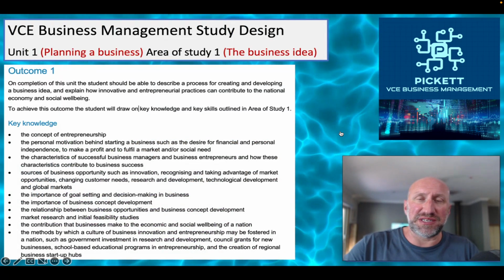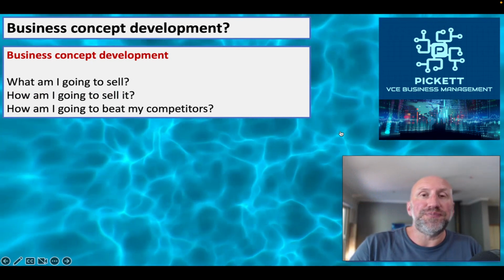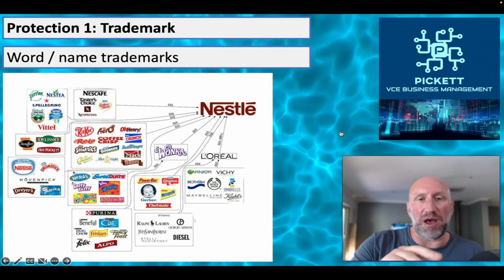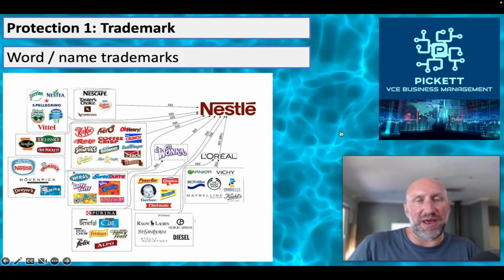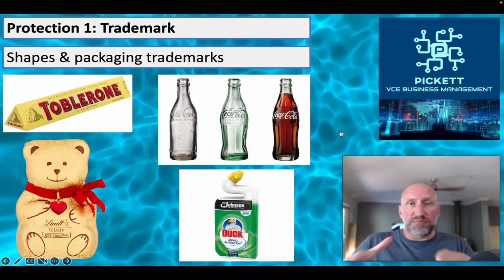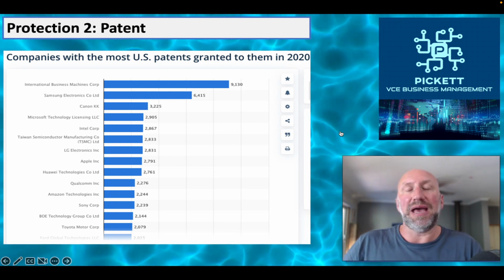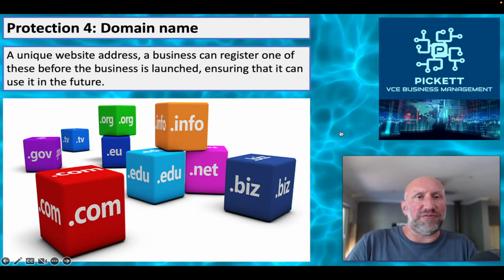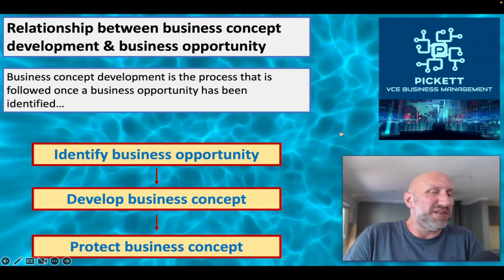1.1.6&7 Business Concept Development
Unit 1 Outcome 1 Key Knowledge 5&6 (Business Concept Development)

'management styles including autocratic, persuasive, consultative, participative and laissez-faire'
AND
'the importance of business concept development'
AND
'the relationship between business opportunities and business concept development'